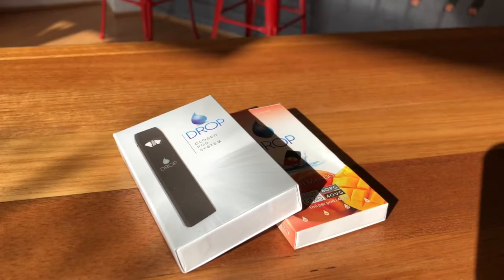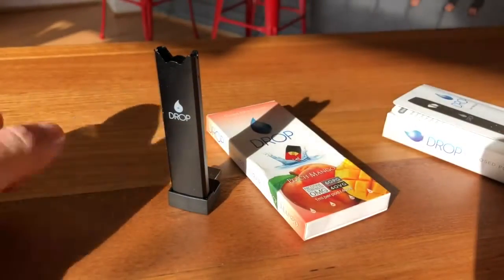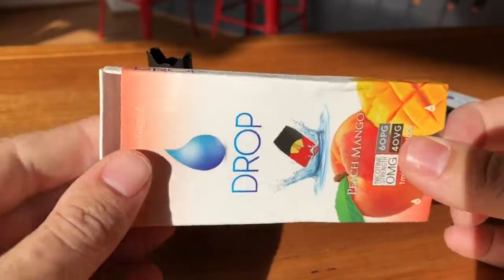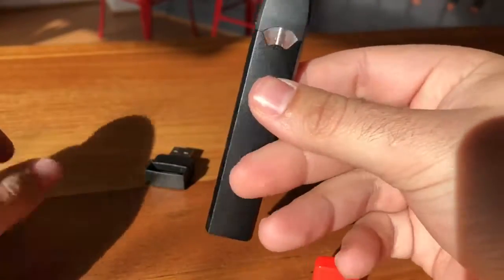Drop Pod Kit Setup By E&B Flavor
* Want to review our products? We have so many to choose from!